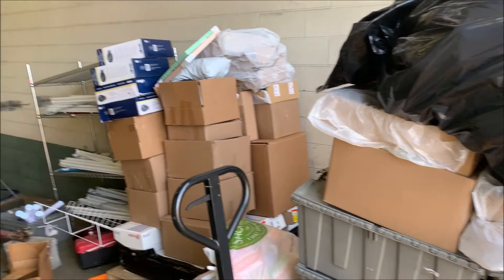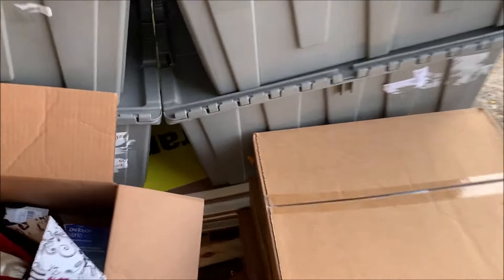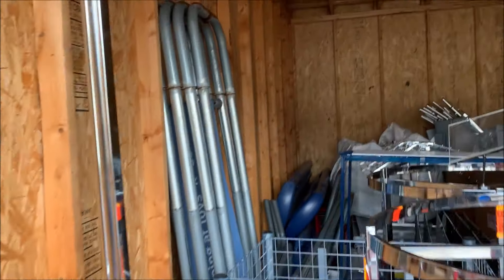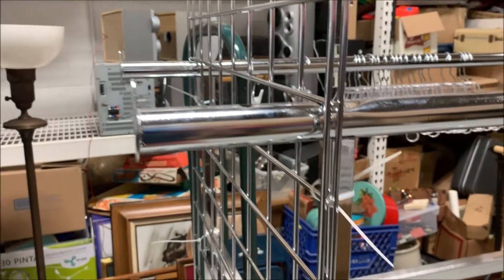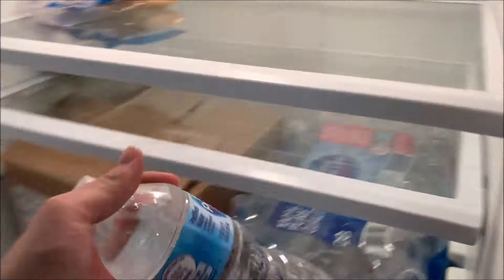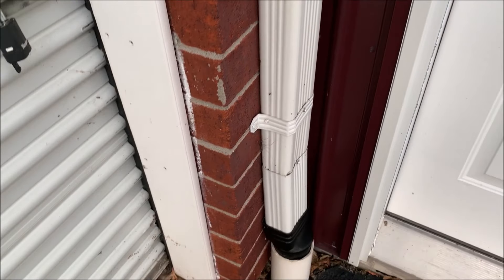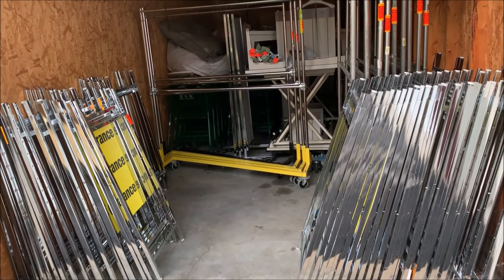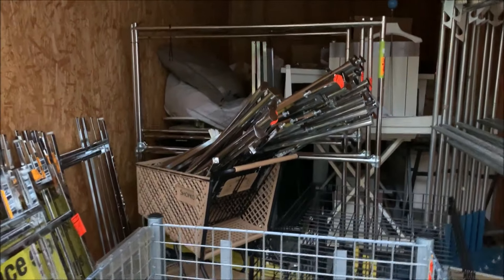Part Two | Even More Organizing